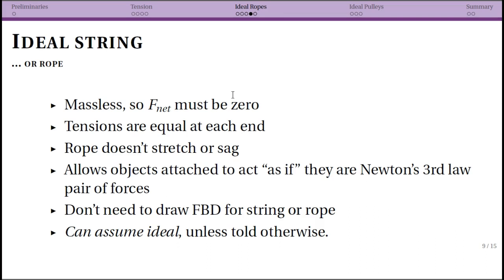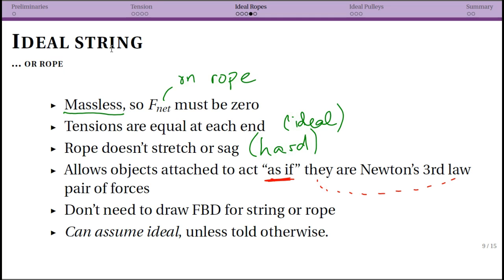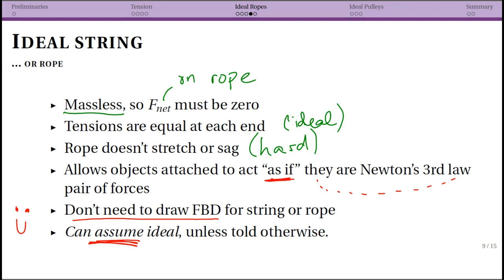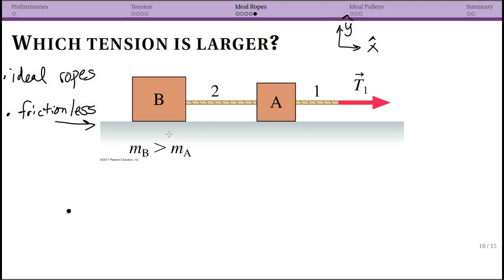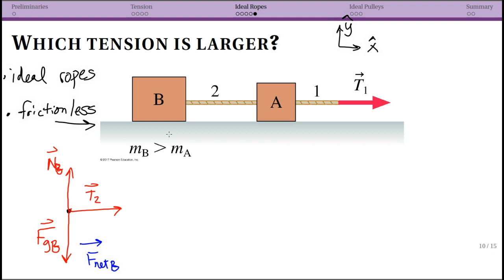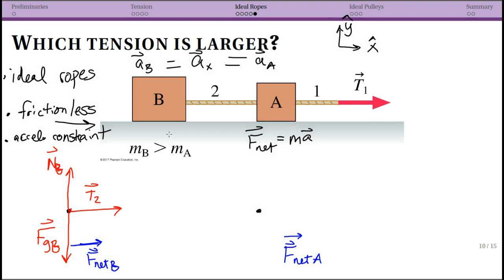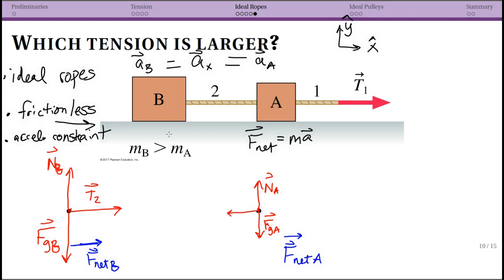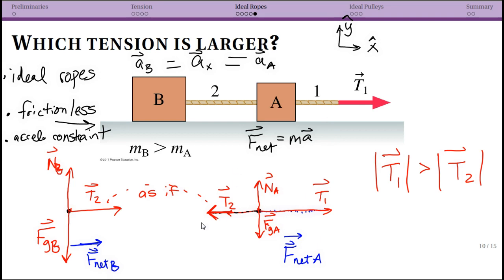Ropes and Pulleys: Ideal Rope Definition and Example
Physics 202 at Agnes Scott College.  Week 5. Ropes and Pulleys - Summary of ideal rope simplification, example.